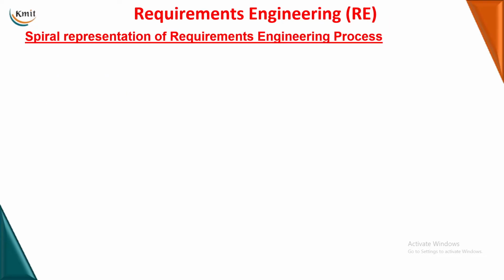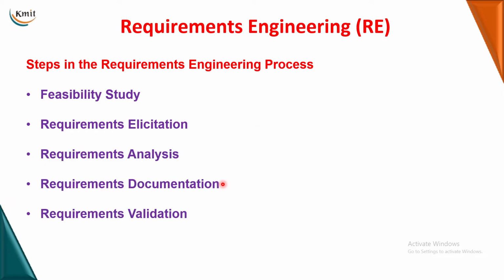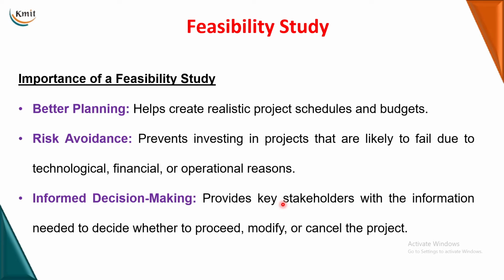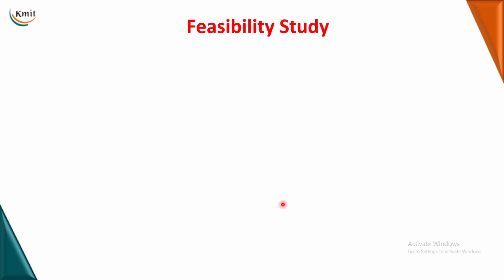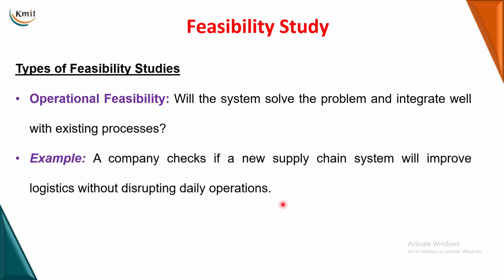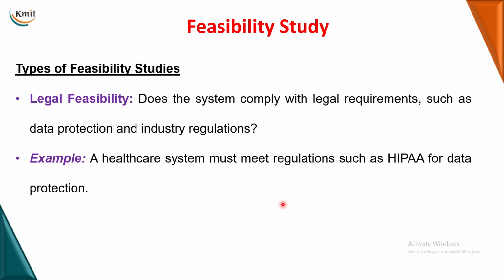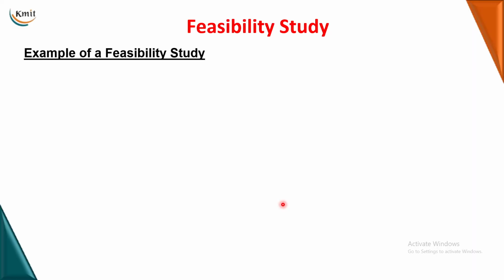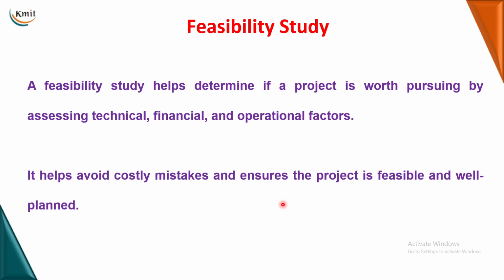UNIT - 2 _INTRODUCTION TO REQUIREMENTS ENGINEERING PROCESS, FEASIBILITY STUDY